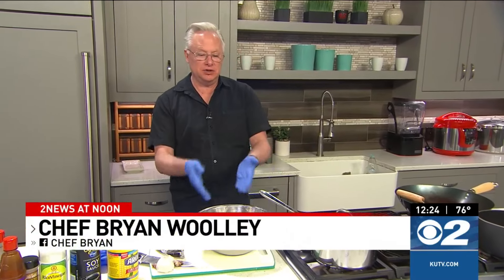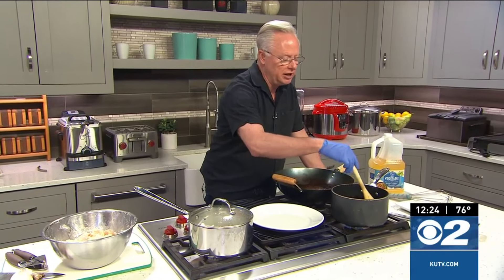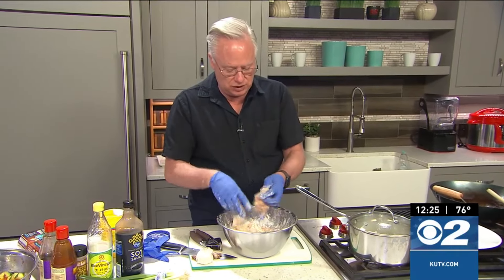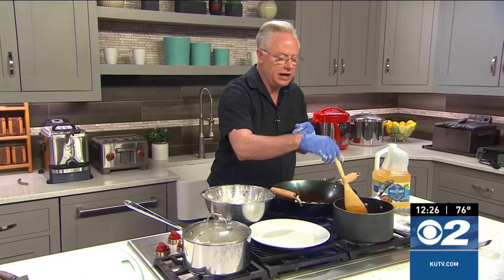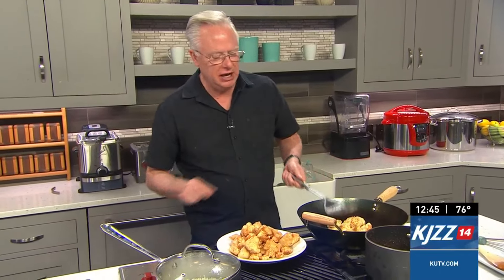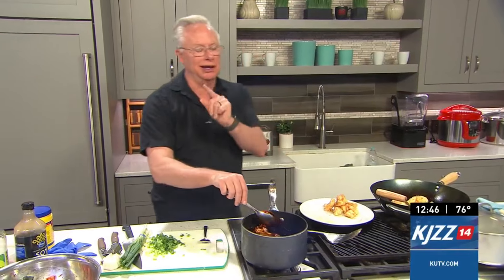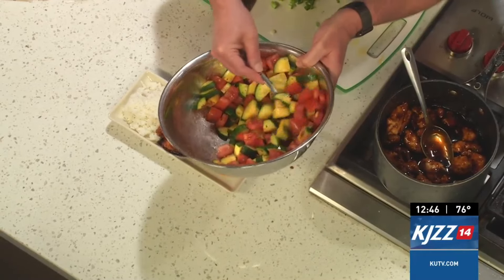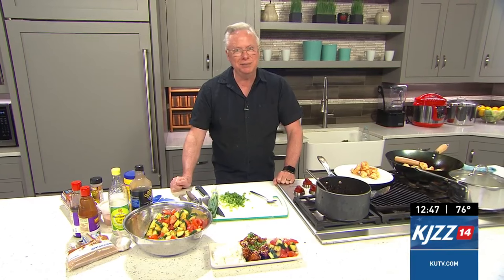Cooking with Chef Bryan: Crispy General Tso's Chicken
Experience the perfect blend of crispy and savory with our General Tso’s Chicken recipe. This classic Chinese-American dish features bite-sized pieces of tender chicken coated in a rich, tangy sauce. Perfect for family dinners or impressing guests, this recipe is a surefire hit every time!

Threads: @kutv2news